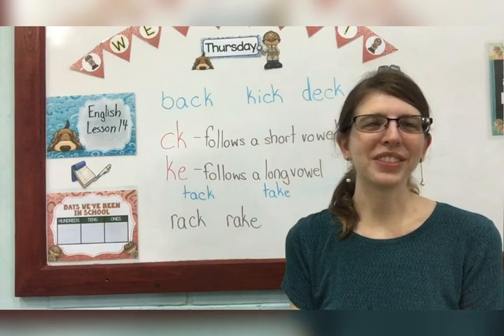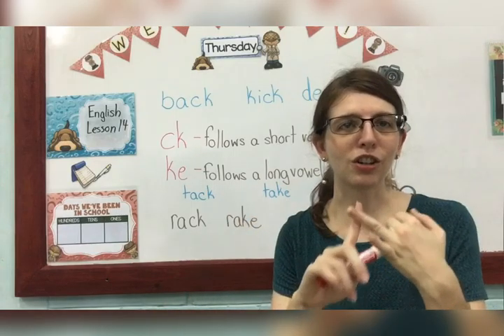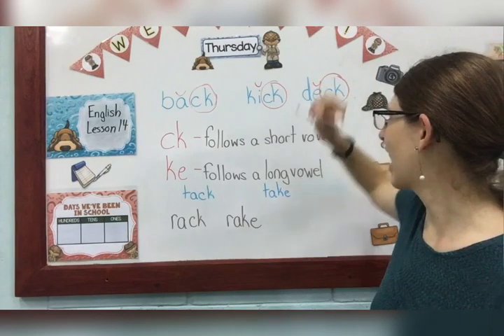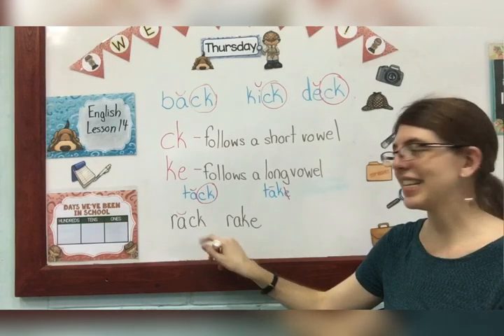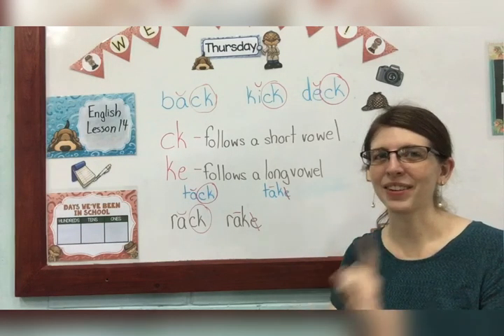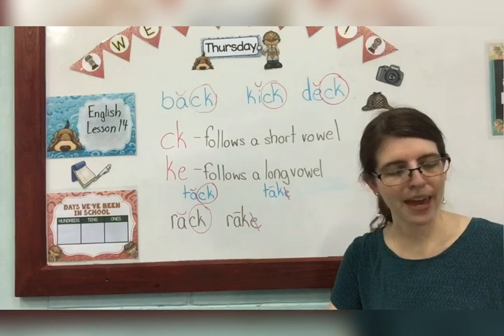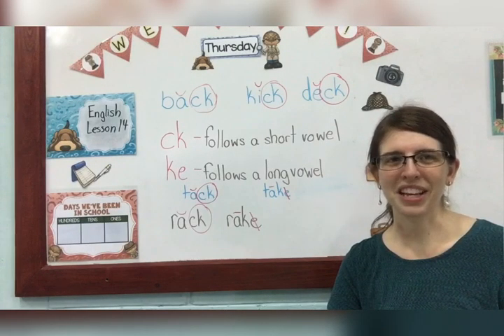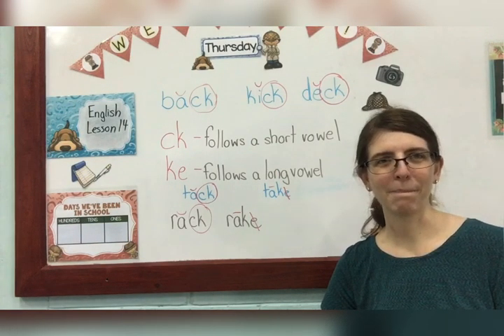English Lesson 14